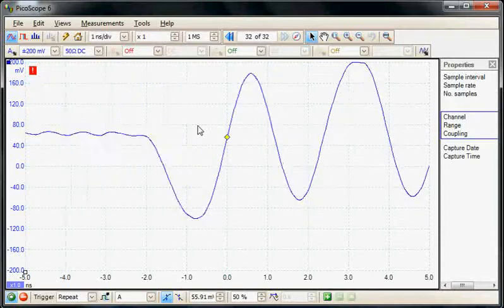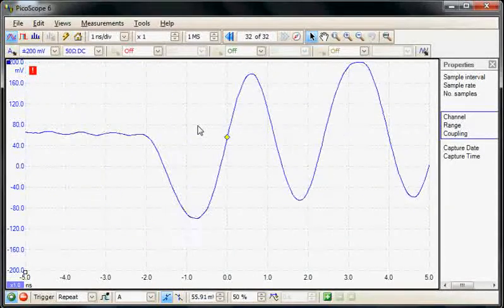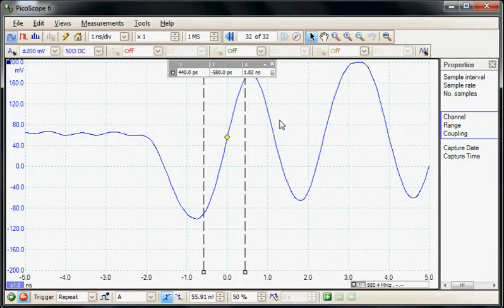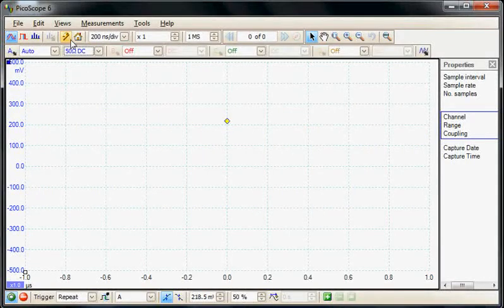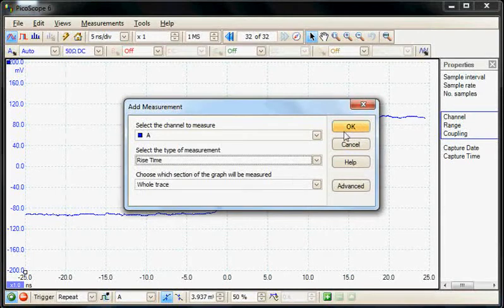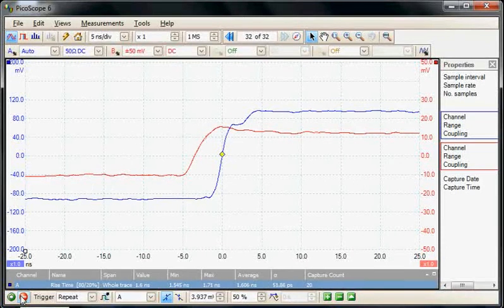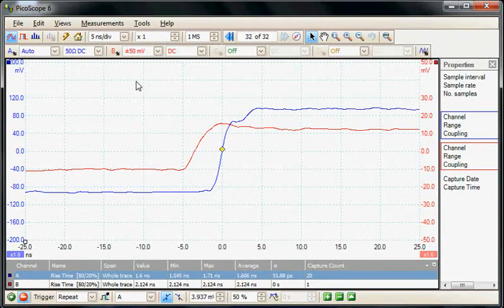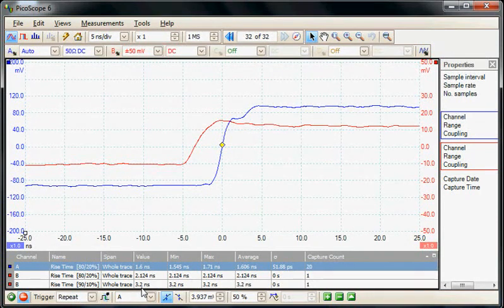PicoScope 6: Making Rise Time Measurements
This video explores different methods of measuring rise times using PicoScope 6.